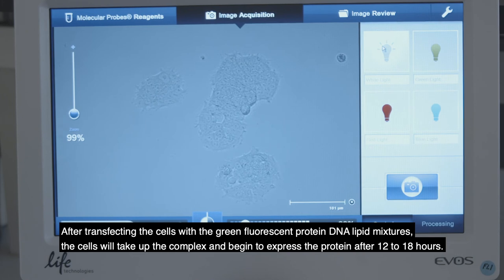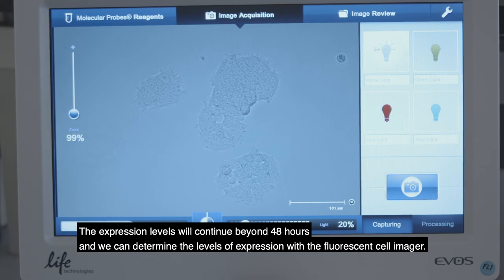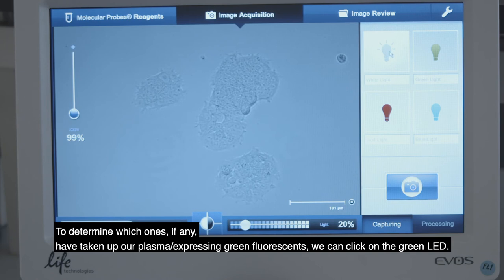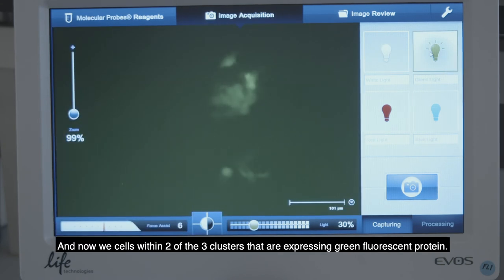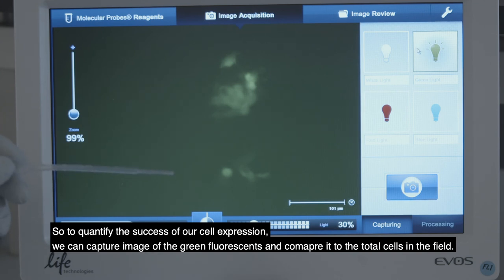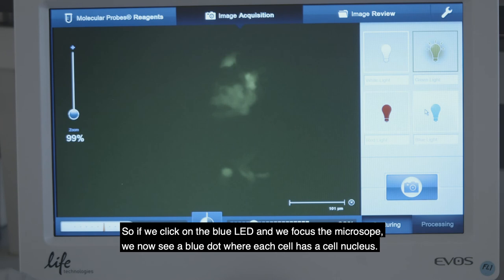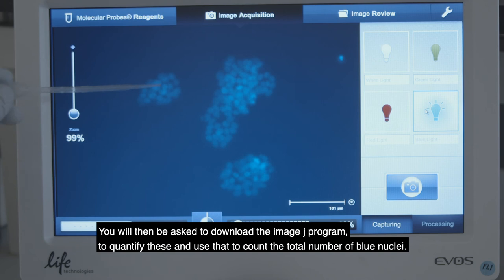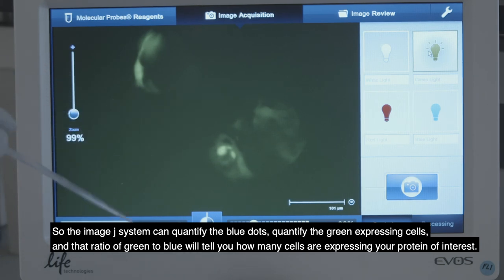Introductory Biomedical Sciences Laboratory Techniques--Module 4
Introductory Biomedical Sciences Laboratory Techniques
Module 4:

A University of Cincinnati student creation.

Featuring: Dr. Steve Glasser and Charlotte Kirchoff
Produced: Lindsay Bugert
Camera: Lindsay Bugert
Edited: Lindsay Bugert
Boom: Andrew Sipos
Sound Mixing: Stephen Lang

Special Thanks to:
Charlotte Kirchoff
Dr. Steve Glasser
Dr. Cindy Bachurski
Dr. Anil Menon
Michele Glassmeyer
Kenneth Dale Alle